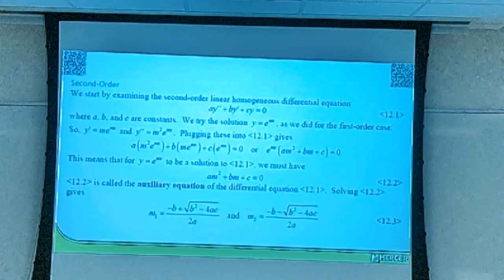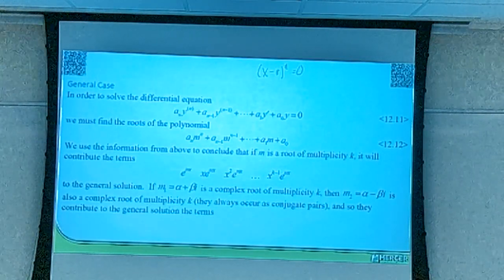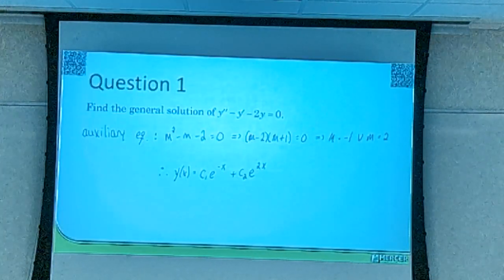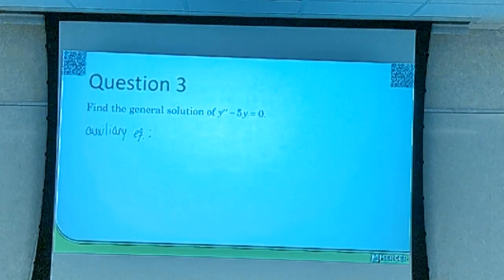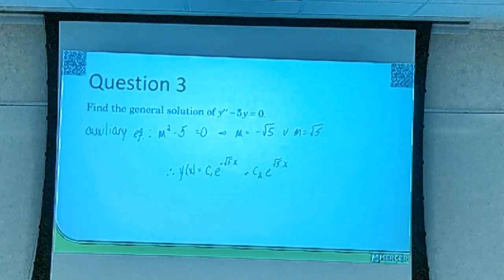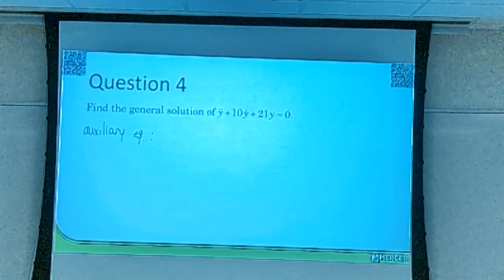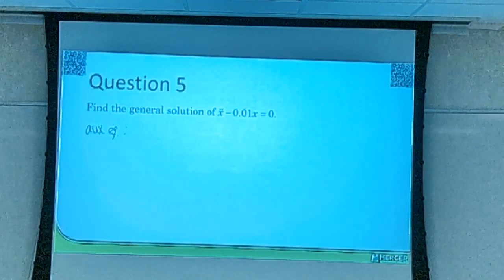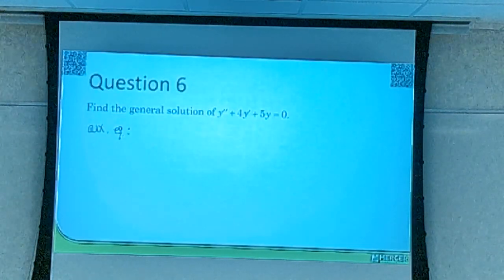MAT 252 010 24 June 2025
We took the first exam (not recorded) and began solving homogeneous linear equations.